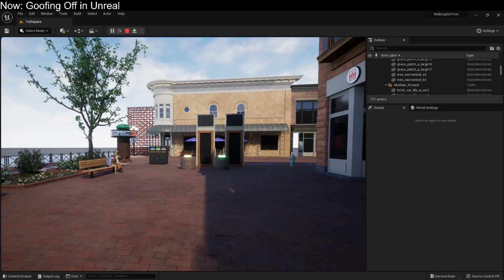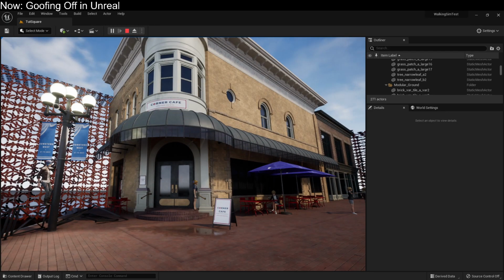Unreal's Defaults and Straightjackets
Apparently I was unclear when I talked about Unreal's best practices. These are not straightjackets: they're architecture.